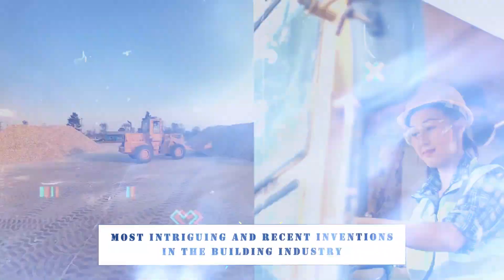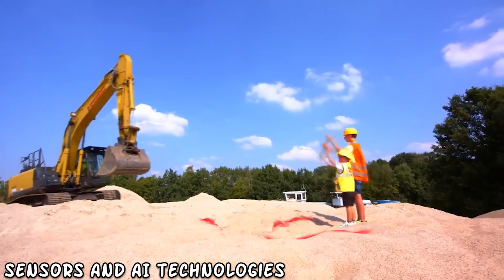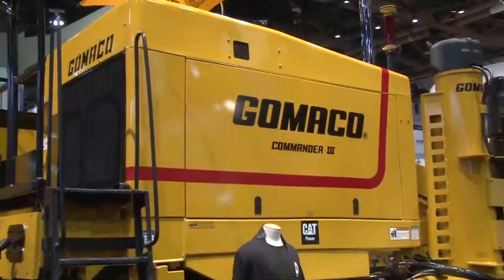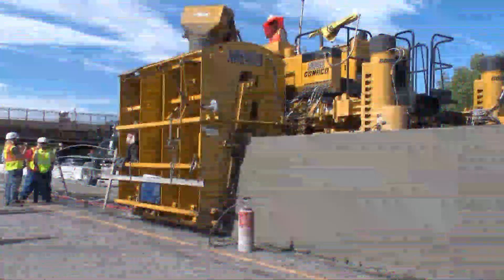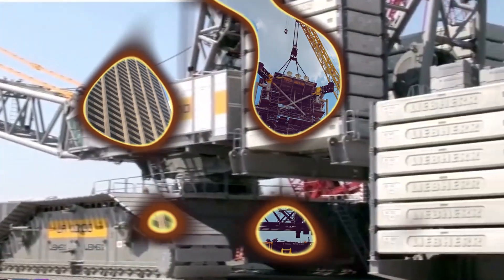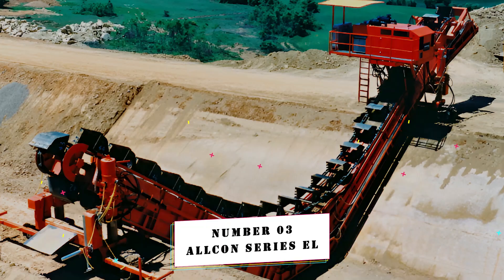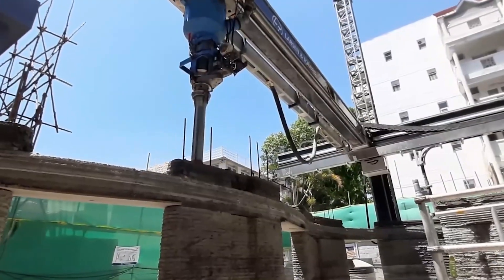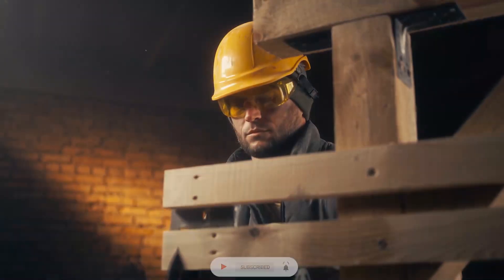Construction workers can't believe this machine. Incredible modern construction technology.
Prepare to be amazed as we showcase the incredible modern construction technology that has left construction workers speechless! In this video, we unveil groundbreaking construction machines and techniques that are revolutionizing the industry. From advanced robotics to state-of-the-art equipment, discover how these innovations are reshaping the way we build. Whether you're a construction enthusiast or simply fascinated by cutting-edge technology, this video offers a mesmerizing glimpse into the future of construction. Join us as we explore the marvels of modern engineering and construction prowess that are shaping our world